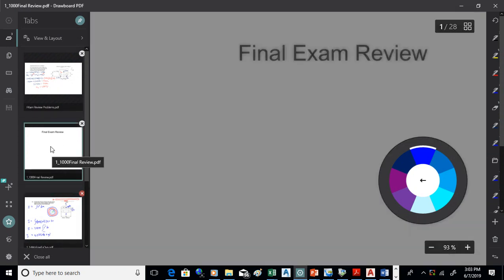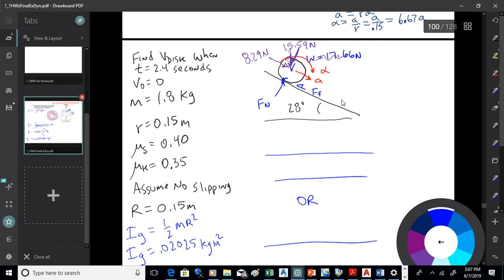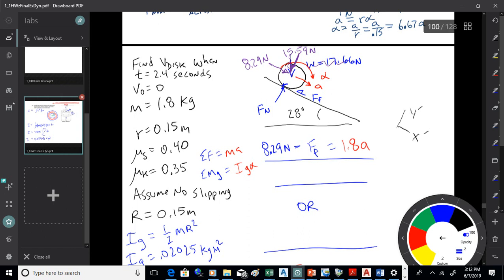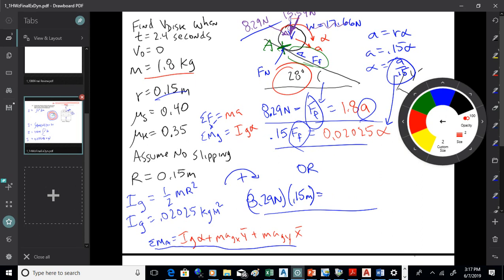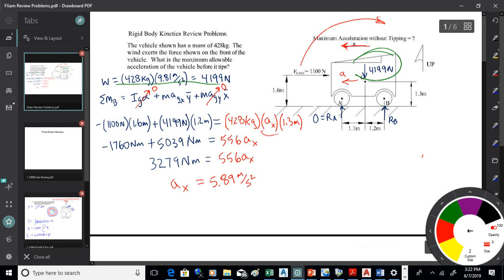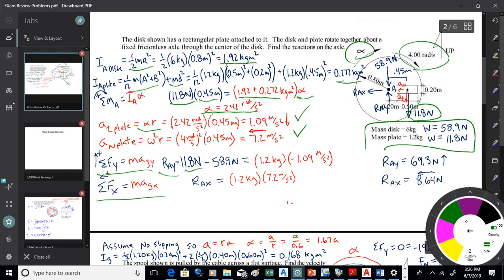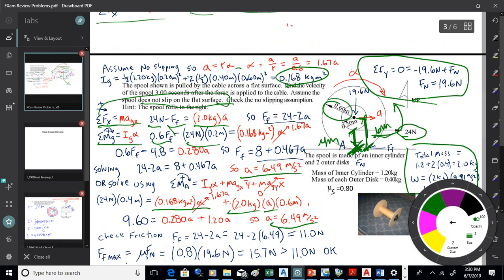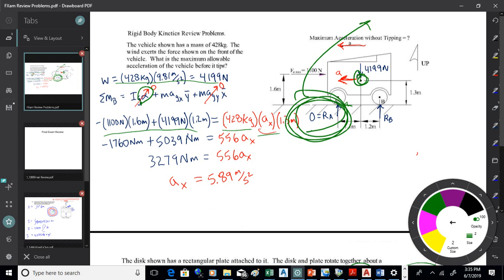Dyn 190607 Final Preview